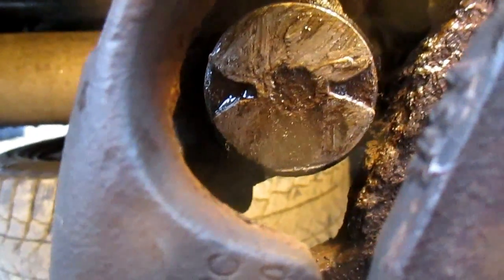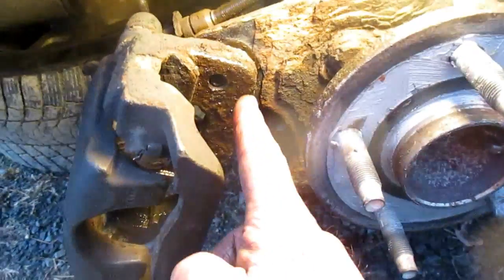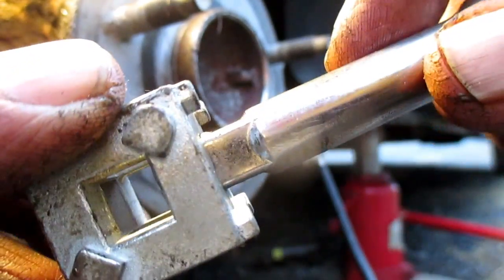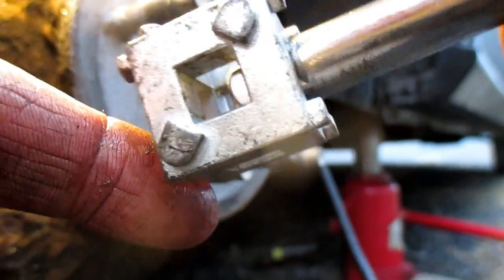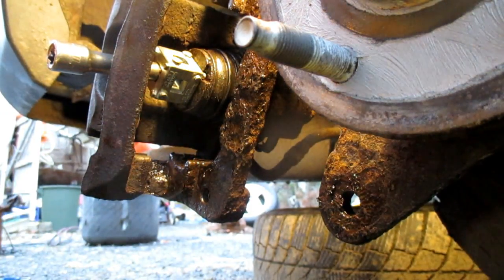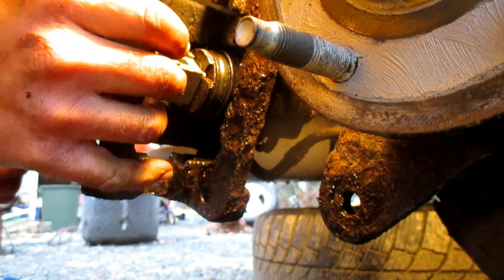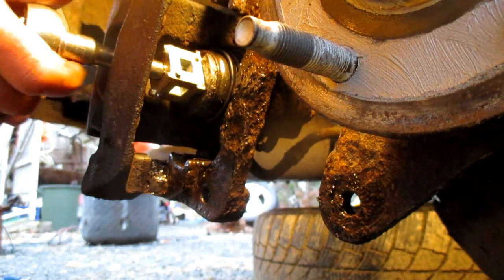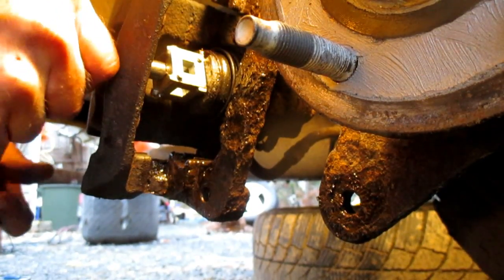How to retract a brake caliper piston on rear brakes. Rewinding the caliper piston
This video shows how to use a tool which rewinds the piston into a rear brake caliper